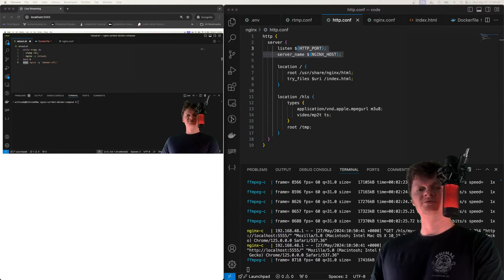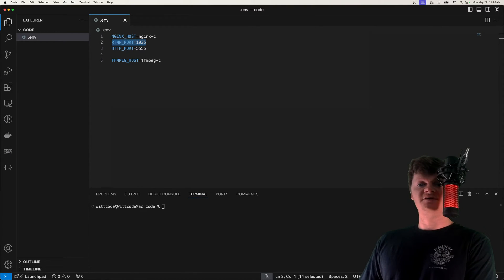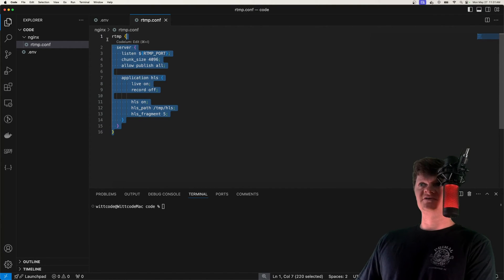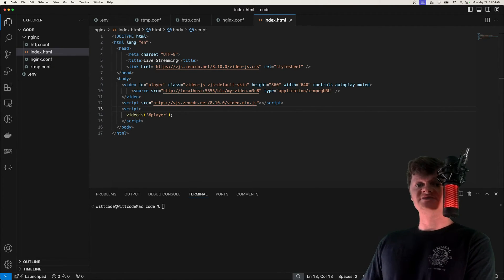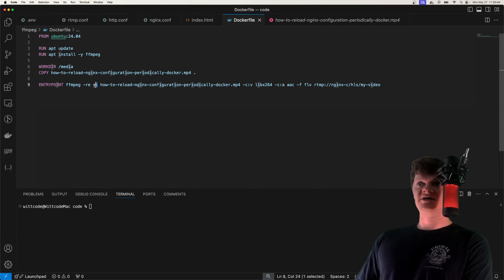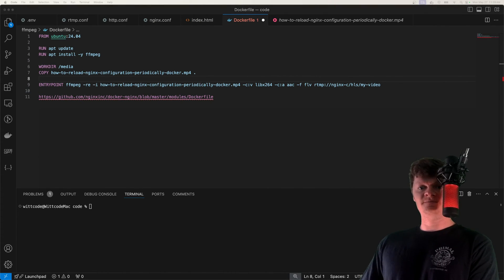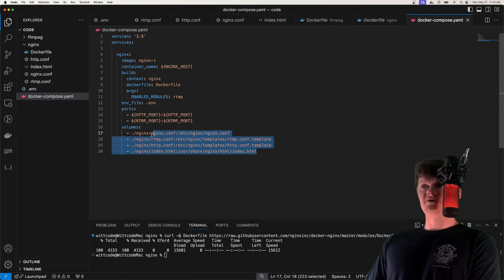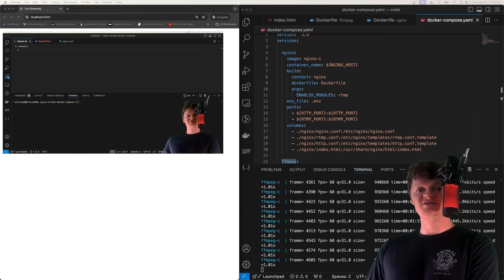Create a Live Stream with Nginx and FFmpeg using HLS RTMP and Docker Compose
Learn how to create a live stream with Nginx and FFmpeg using HLS, RTMP, and Docker Compose. We will also go over what HLS is, what RTMP is, and how they work.

⌛ Timestamps
0:00 - Introduction
0:08 - Project Demonstration
0:38 - What is RTMP?
1:01 - What is HLS?
1:30 - Environment Variable Setup
2:07 - Configuring Nginx RTMP Server
3:38 - Configuring Nginx HTTP Server
4:38 - Configuring Nginx with nginx.conf
5:03 - Creating the HTML Video Element
5:57 - Creating the FFmpeg Docker Image
8:22 - Installing Nginx RTMP Module
10:04 - Creating Nginx Service with Docker Compose
11:21 - Creating the FFmpeg Service with Docker Compose
11:49 - Running the Application
12:46 - Outro